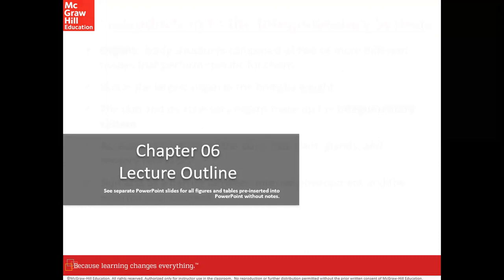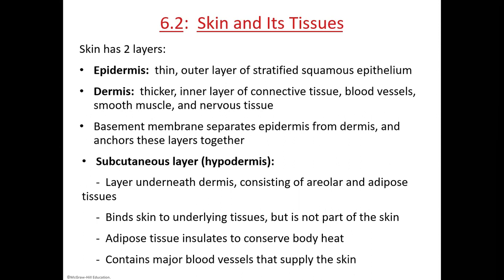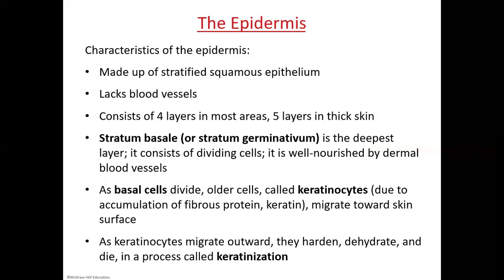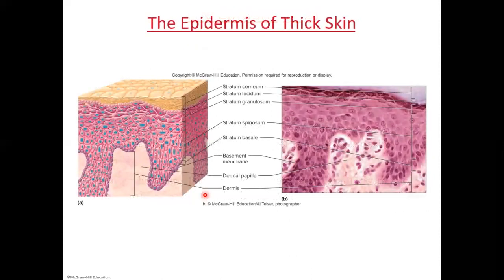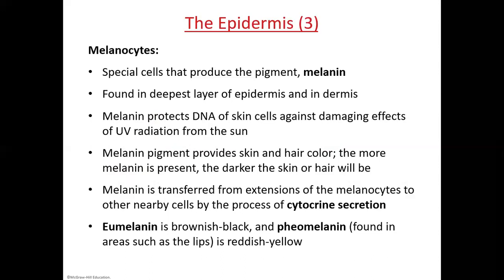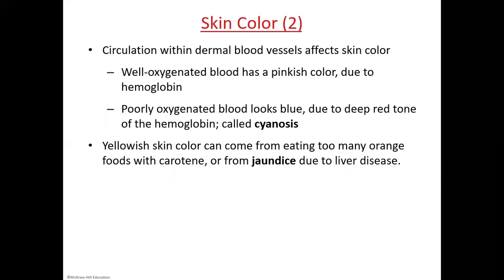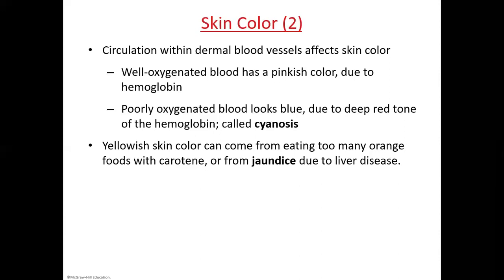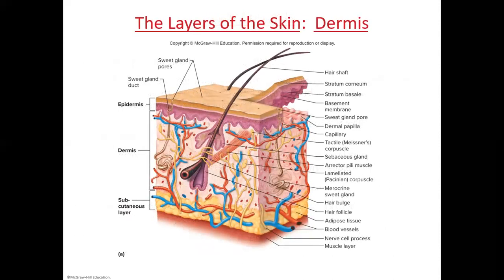Integumentary System Lecture 1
This lecture contains an introduction to the integumentary system, an over view of the layers and their tissue types, the anatomy of these layers, and skin colorations.